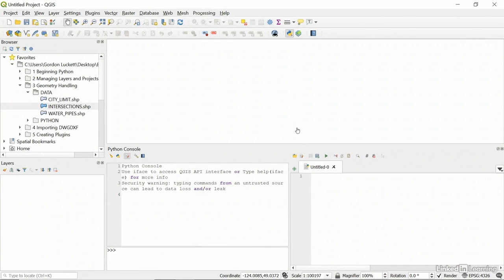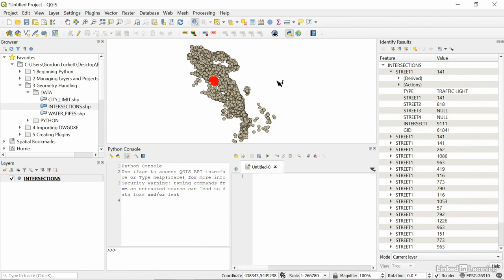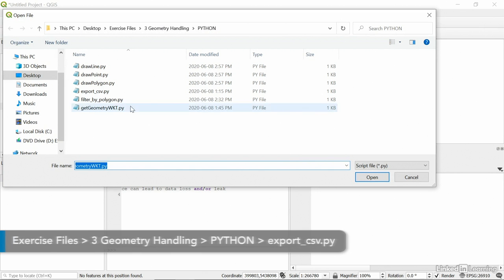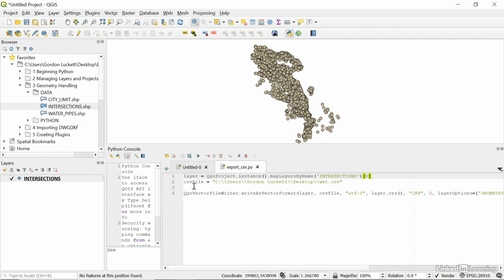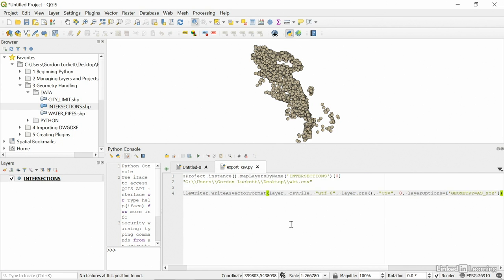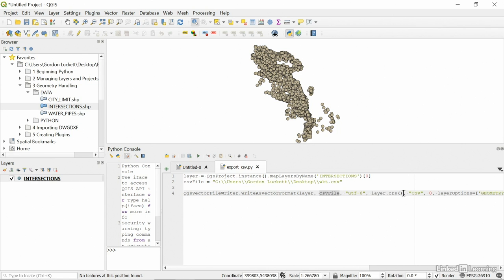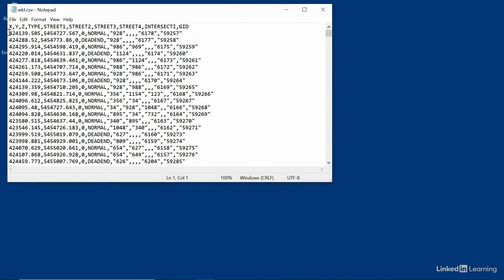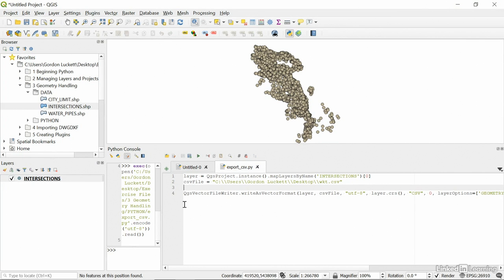02 Exporting geometry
02   Exporting geometry